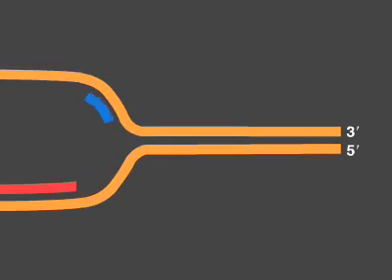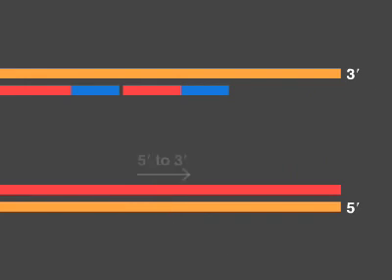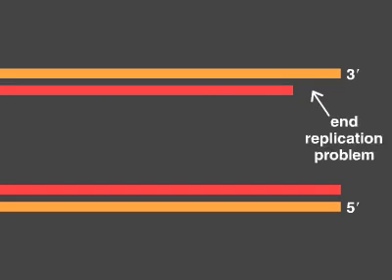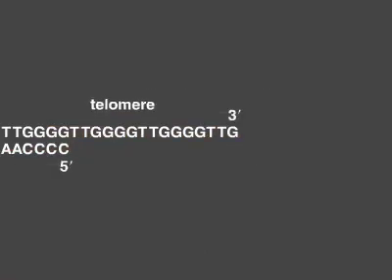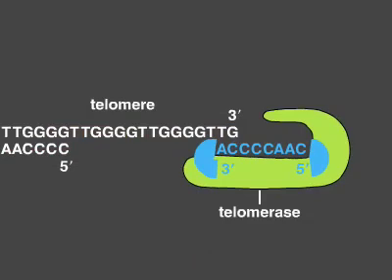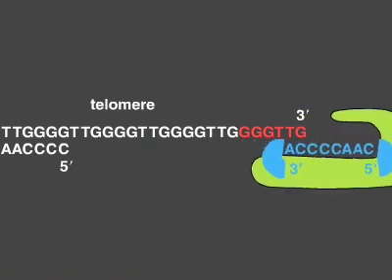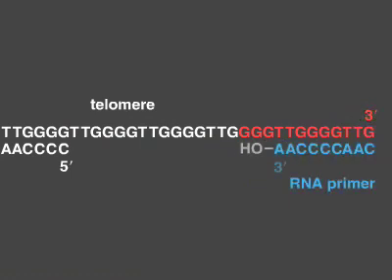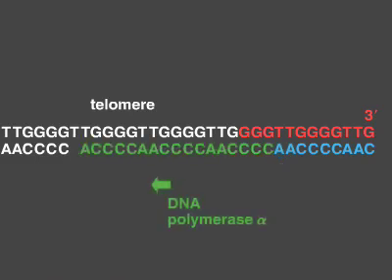Telomerase and Telomere Replication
Telomere là đoạn DNA lặp lại ở đầu nhiễm sắc thể, có chức năng bảo vệ vật chất di truyền khỏi bị mất dần trong quá trình nhân đôi. Mỗi lần tế bào phân chia, telomere ngắn lại dần, dẫn đến lão hóa tế bào. Enzyme telomerase giúp kéo dài telomere bằng cách thêm các trình tự DNA lặp lại mới, đặc biệt hoạt động mạnh ở tế bào gốc và tế bào ung thư, giúp chúng duy trì khả năng phân chia lâu dài.